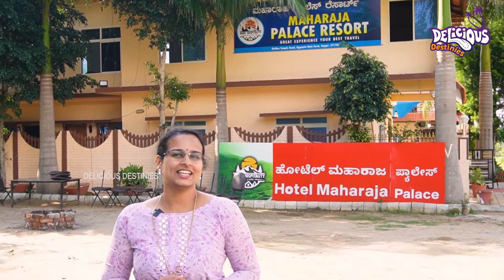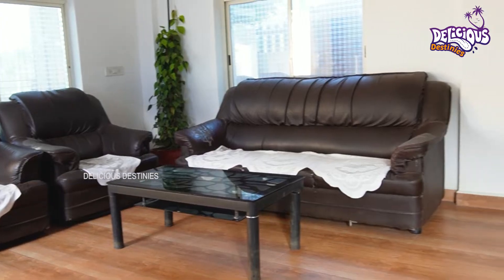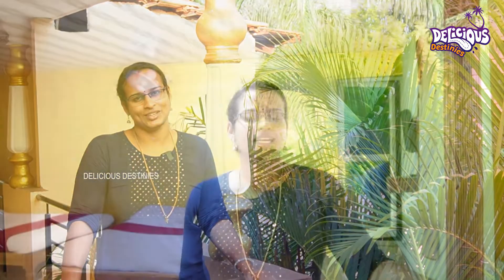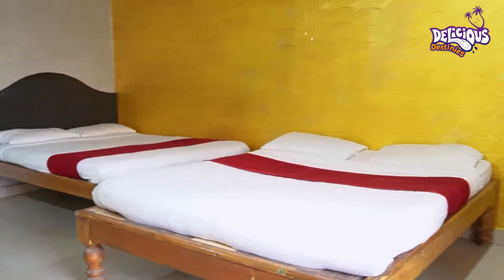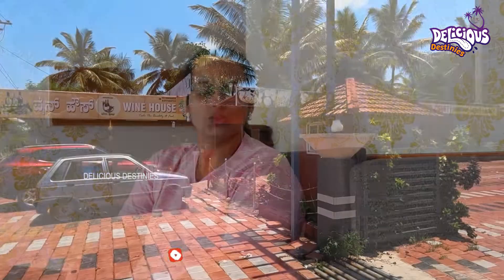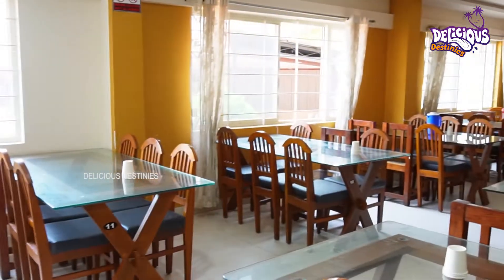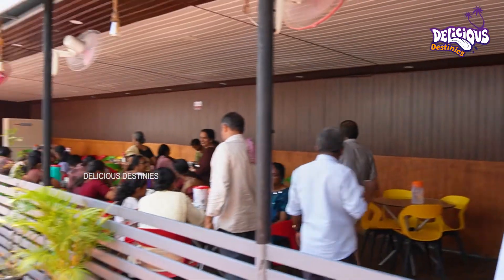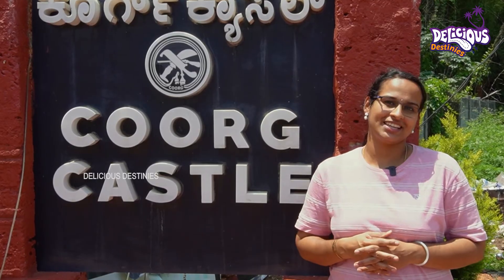Best Budget Resorts in Coorg with Pool |Best Coorg stay 2023 | Top resorts in Coorg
In this video we are sharing the information  of Best Budget resorts in Coorg | This is one of the Top resorts in Coorg. Cheap and best resorts in Coorg. Best homestay for family in Coorg, Best resort for kids in Coorg, Budget hotel Coorg, Cheap and best homestay in Coorg, Cheap and best resorts in Coorg, Coorg budget homestay, Coorg hotels and resorts rates, Madikeri, Top 5 Budget Homestays and resorts in Coorg, Top 5 Budget Resorts in Coorg, Top 5 homestay Coorg, Under 1000 homestay in Coorg

00:00 Intro
00:45 Maharaja Palace Resort Coorg
01:13 Reception area
01:28 Room categories at Maharaja Palace Resort
01:45 Three Bed Room category
02:01 Double bed room
02:14 Farm area near resorts
02:27 Single Bed Room
02:36 Kitchen and Dining set up for Large group
02:48 Double bed room in Ground Floor
03:20 Swimming pool area at Maharaja Palace Resort
03:50 Coorg Castle
04:14 Restaurant at Coorg Castle
04:40 Group Food Facility at Coorg
04:52 Room Facilities at Coorg Castle
05:30 Outro

OUR GEARS

CAMERA 1 : CANON 70D
LENS            : Canon Zoom lens EF_S  18_135mm
Camera 2 : Sony ZVE10
LENS            : Sony E3.5-5.6/PZ 18-50 OSS
CAMERA 3 : Gopro Hero 8 BLACK
TRIPOD : SIMPEX VCT 888RM , Manfrotto Mini Tripod, Gopro Tripod
Audio : Rode Wireless Go
BOYA M1
maono AU-A03
LIGHTS : Simpex LED professional Video light
Editting         : Adobe premier pro 2019
Laptop : AZUS TUF GAMING LAP
Additional monitor : Dell 27 inch IPS Monitor

NOTE : All Content used is copyright to DELICIOUS DESTINIES™. Use or commercial Display or Editing of the content without Proper Authorization is not Allowed. Certain Images , Musics , Graphics which are shown in this video maybe copyrighted to respected owners